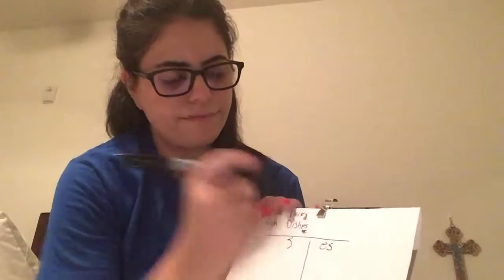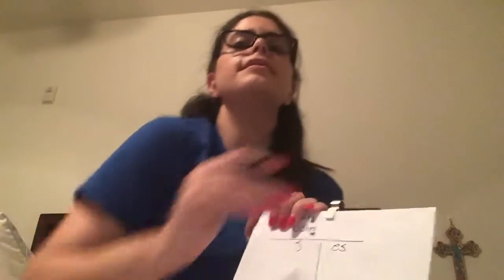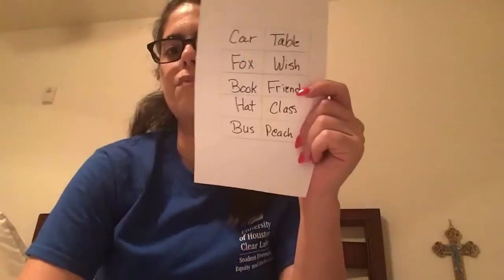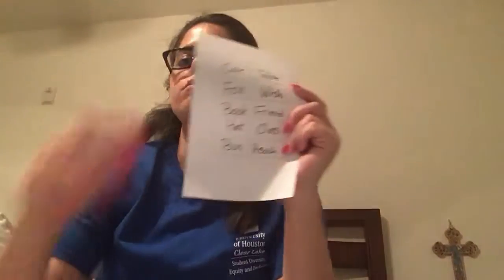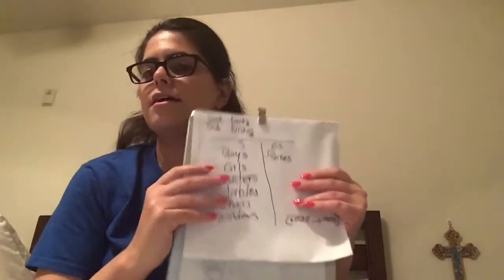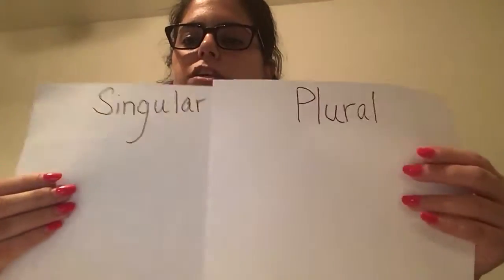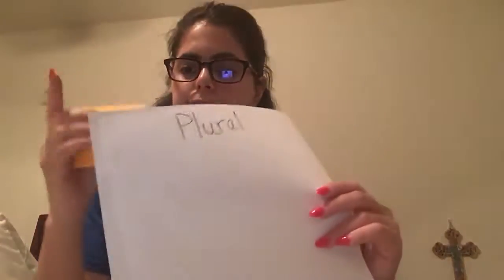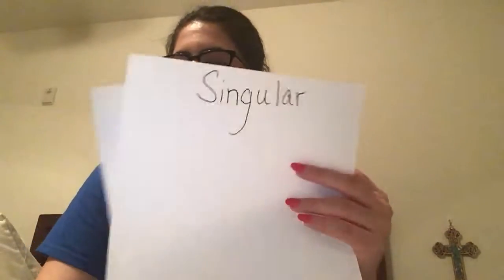Singular and Plural Lesson